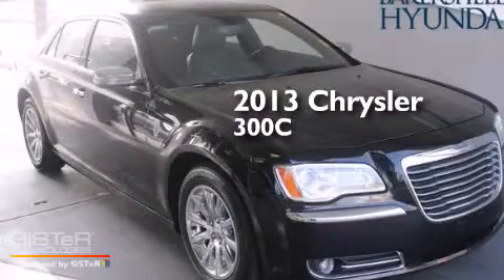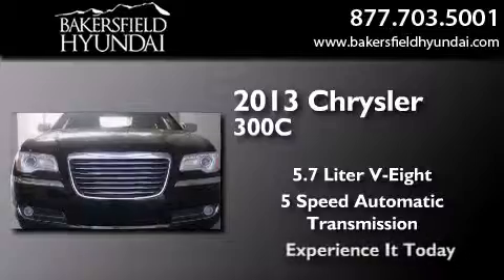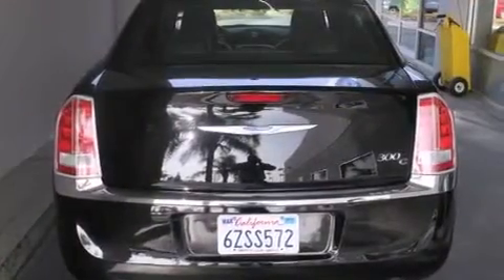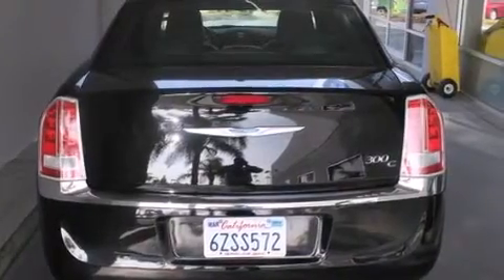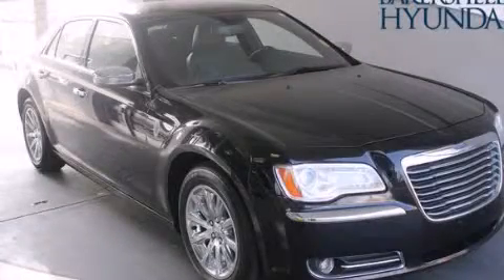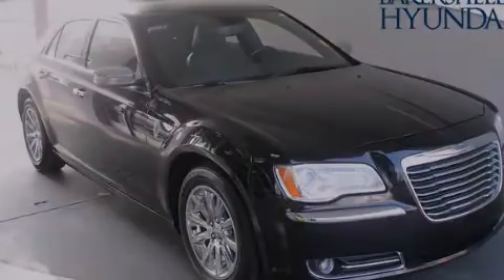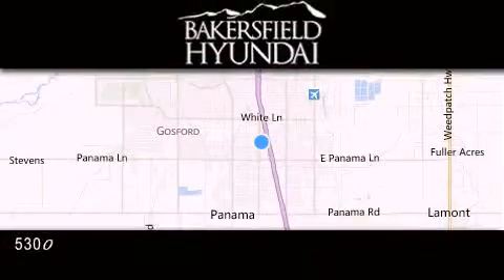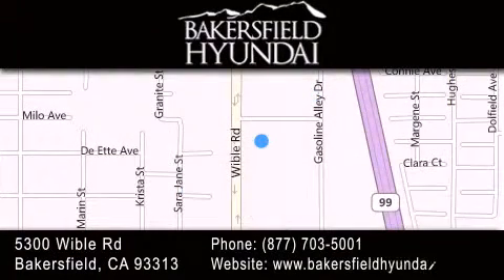Pre-Owned 2013 Chrysler 300C Bakersfield CA 93313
We have been honored to serve the Bakersfield CA area , we promise that your experience at our dealership will exceed your expectations ! Year : 2013 Make : Chrysler Model : 300C Engine : HEMI 5.7L V8 Multi Displacement VVT Trans . : Automatic Exterior : Black Miles : 17,367 Stock : P2064 Bakersfield Hyundai 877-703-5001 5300 Wible Rd Bakersfield , CA 93313